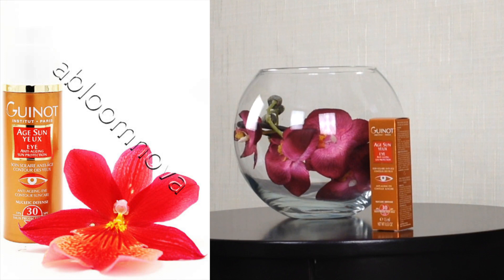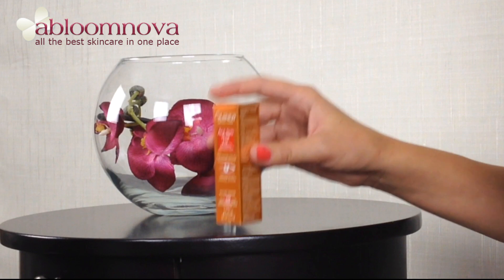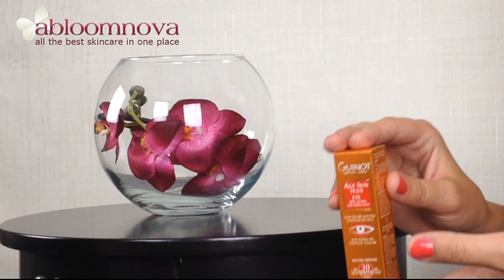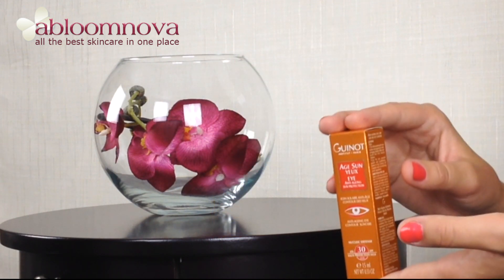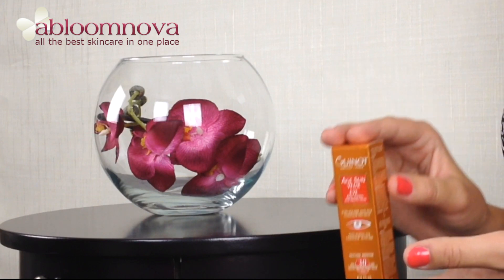Guinot Age Sun Yeux Eye - Anti Ageing Sun Protection Eye Cream SPF30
Guinot Age Sun Eye Anti Ageing Sun Protection SPF30 eye cream restores a glowing complexion around the eye contour and visibly rejuvenates the skin while enhances your tan

to get this and all the best skin care products you've been looking for! Fast UK and worldwide delivery!

to shop faster and be able to track your order online and to receive even more great offers on products you love!

Abloomnova - all the best skin care to make you blossom!